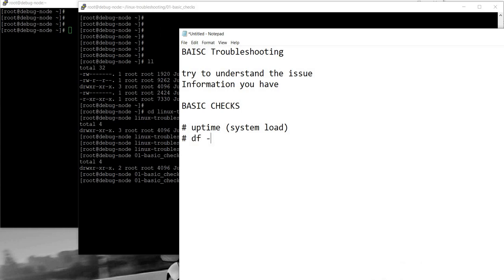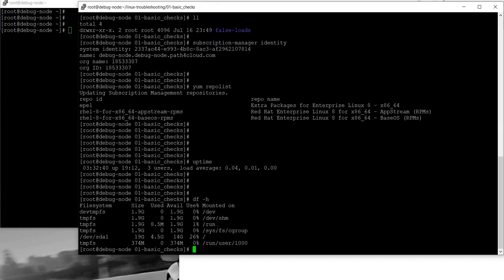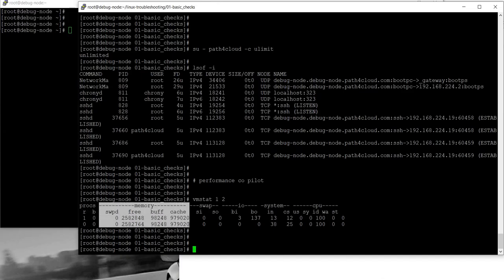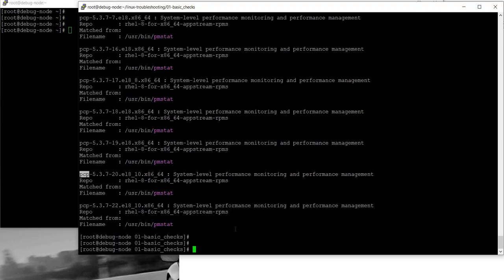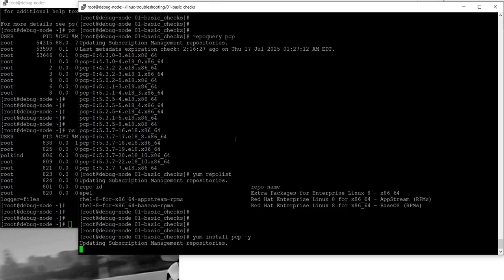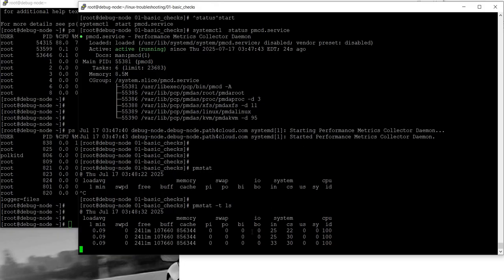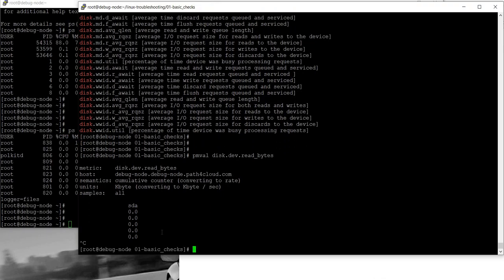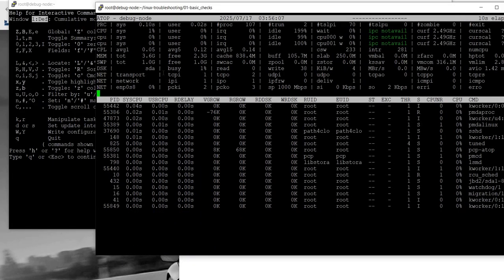How to perform Basic Linux Checks